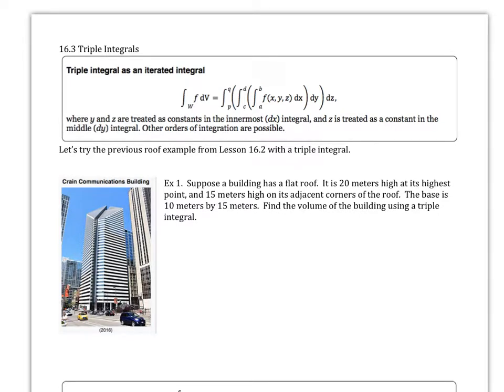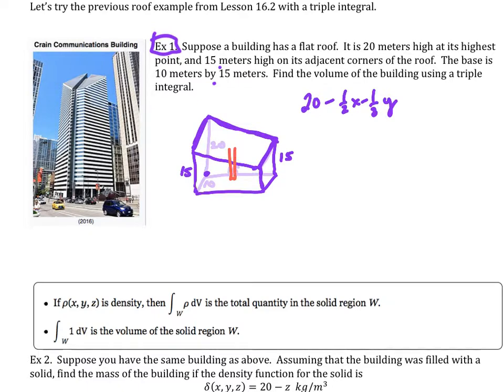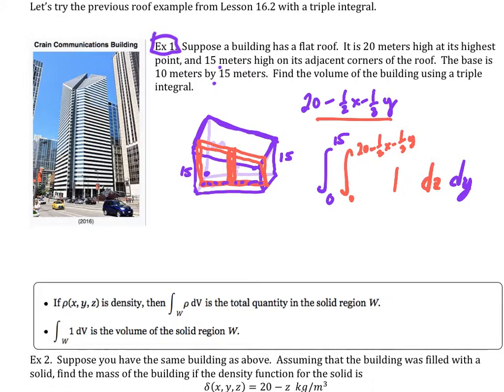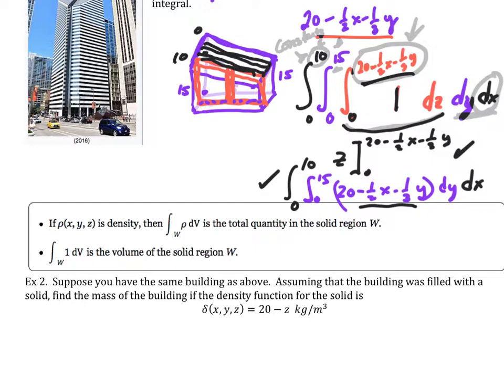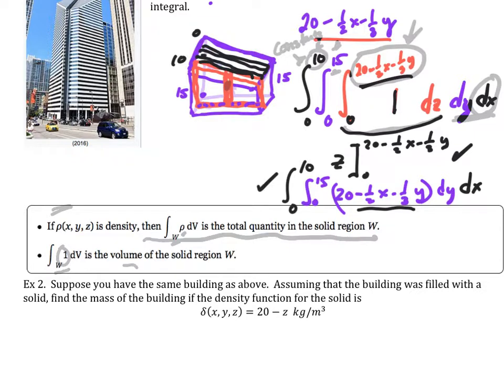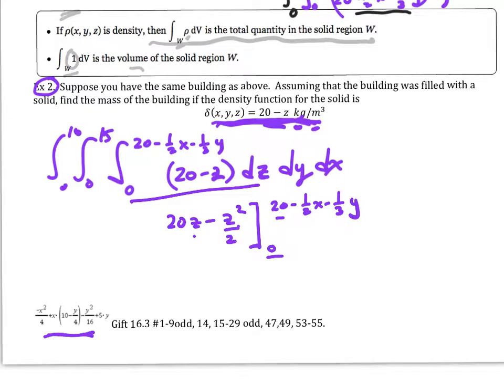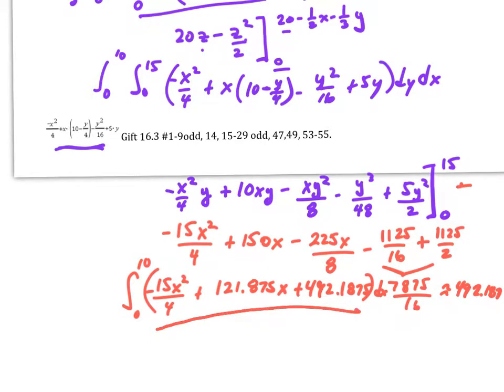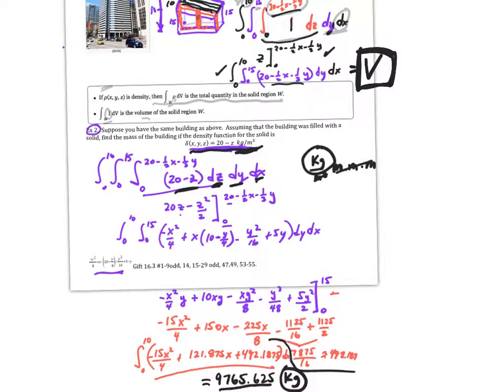MV 16.3 Triple Integrals